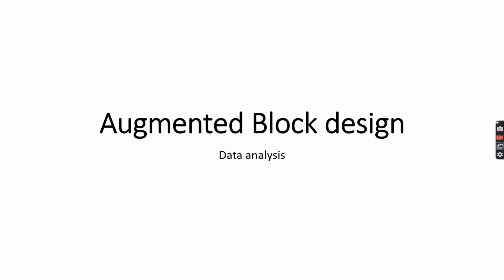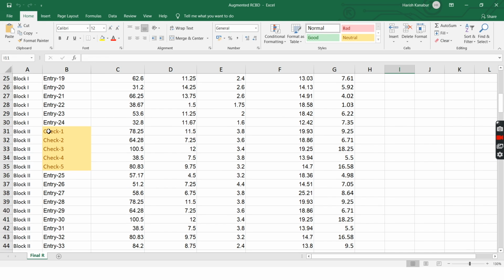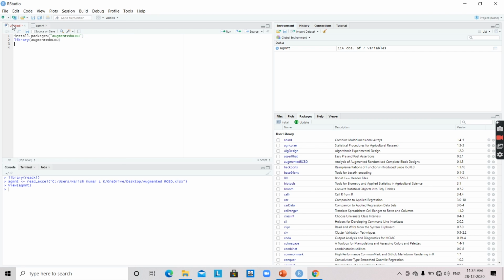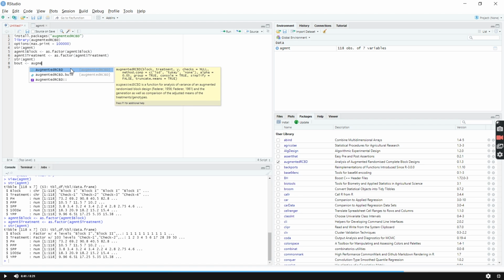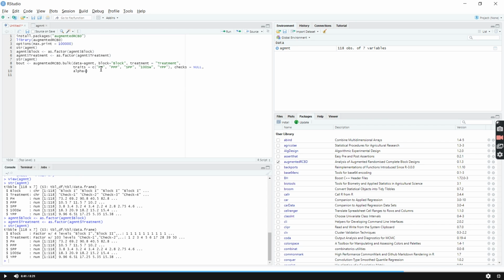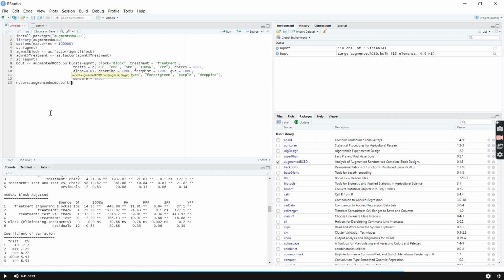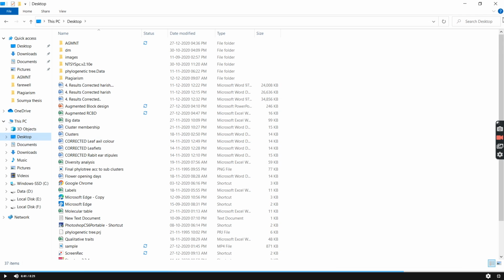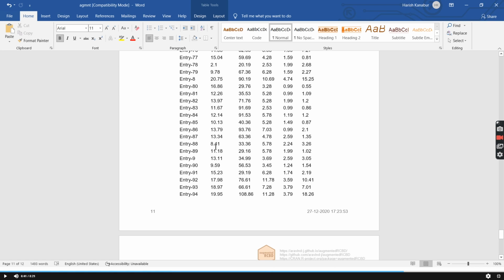Augmented block design data analysis in R (R-studio).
This video includes all the details required for data analysis of augmented block design using R studio with "augmentedRCBD" package written and archived by Aravind J.
This design is used when the genetic material required for replication is not sufficient.
The results from this analysis include ANOVA (Treatment and Block adjusted ), genetic variability parameters (GCV, PCV), adjusted means.
00:00 Introduction
00:58 R studio
01:59 R interface
02:26 Data in excel
05:26 Coding
18:00 Execution
18:30 Get report
21:20 find report
23:26 word report